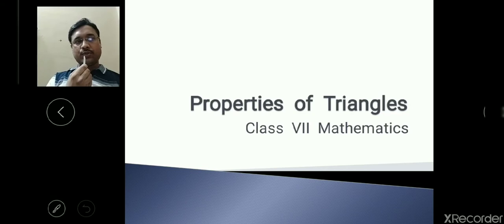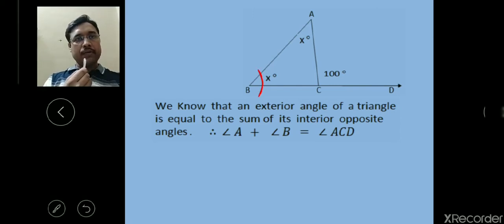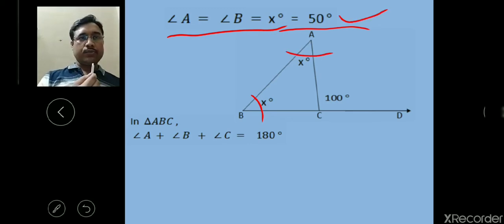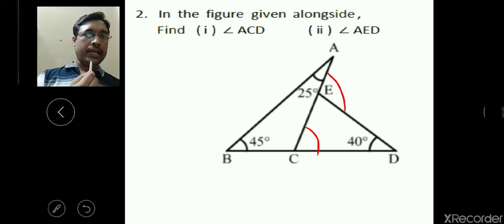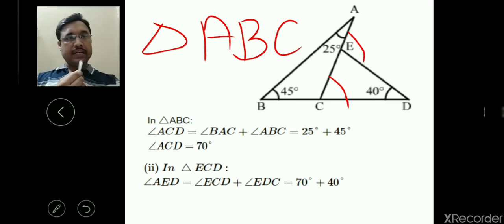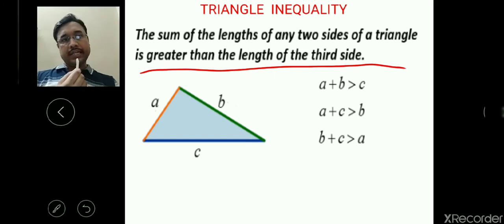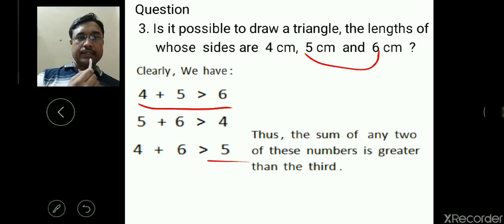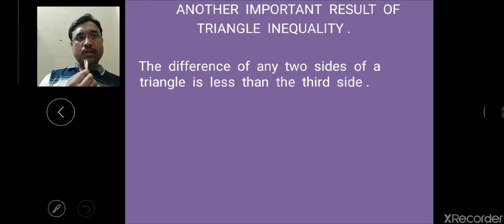TRIANGLE INEQUALITY AND EXTERIOR ANGLE PROPERTY OF TRIANGLES WITH QUESTIONS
Class VII Mathematics